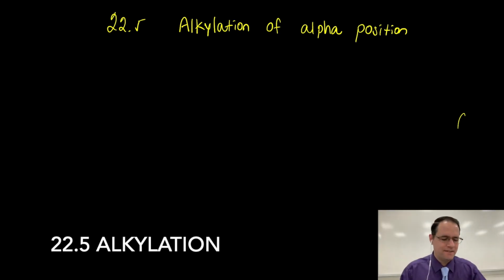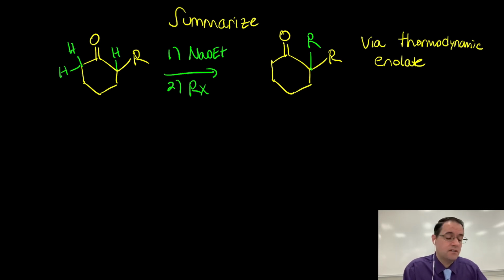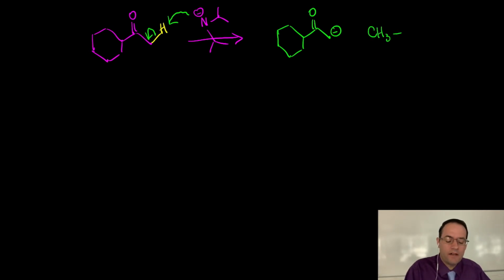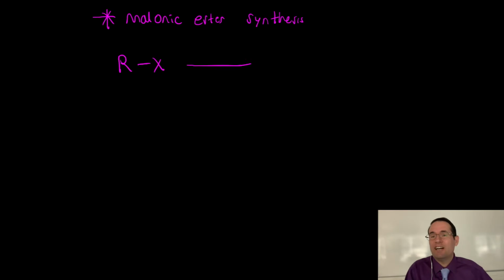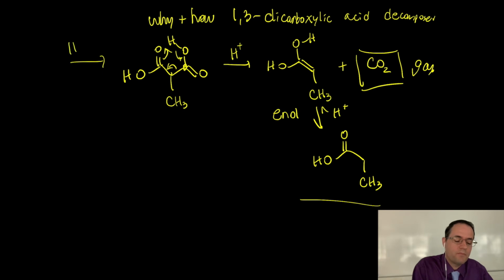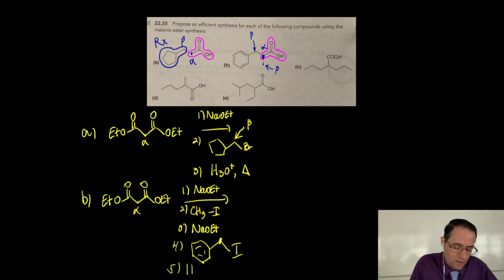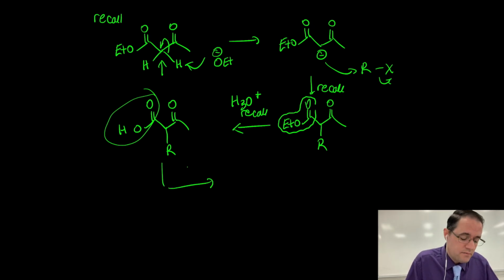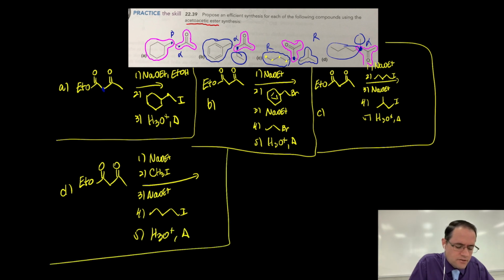Alkylation of Enolates [ORGANIC CHEMISTRY] Klein 22.5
This lecture and sample problems cover chapter 22, section 5 of chemistry, 2nd edition by Klein. It focuses on alkylation of enolates.